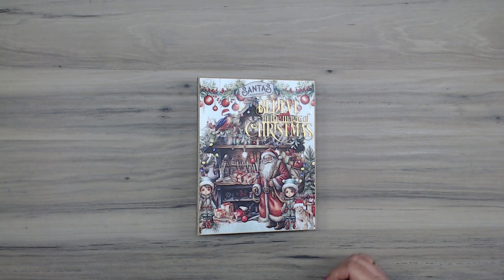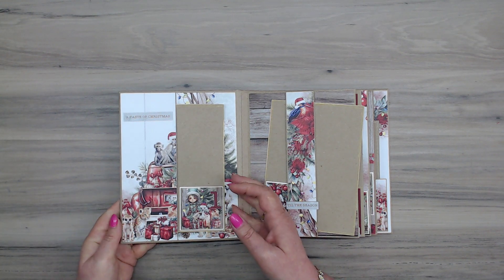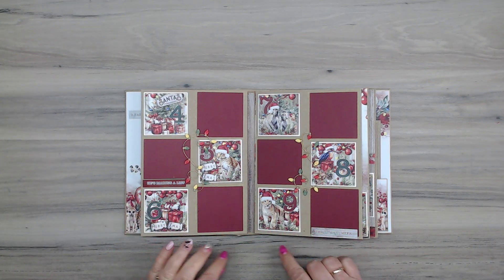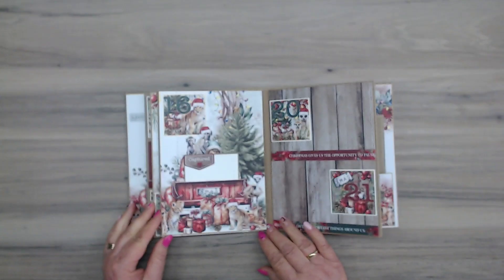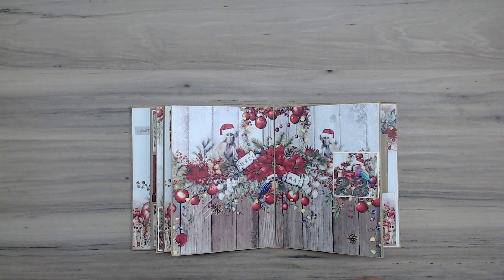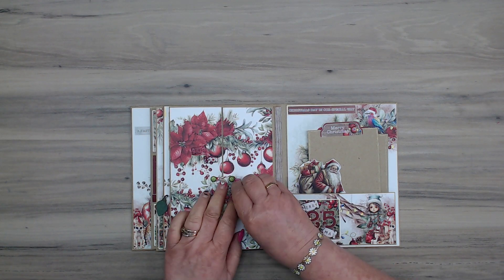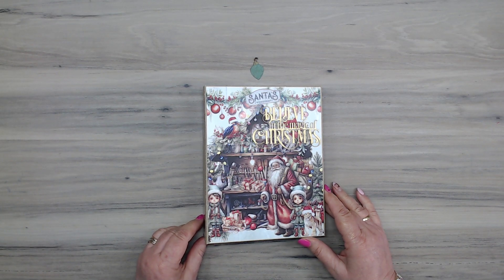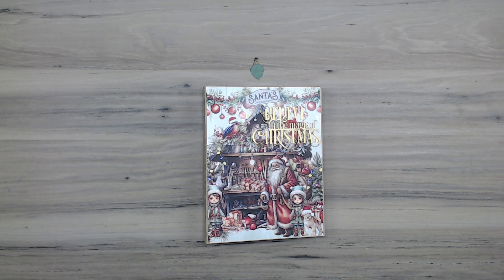6¼" x 8¼" Santa's Little Helper Studio 73 / Celebr8 collab mini album.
This handmade made album is designed to be used either as a stand-alone album to record Christmas memories OR in conjunction with an advent calender to record each day in December upto and including Christmas Day OR as a December Daily.
I used the super cute Santa's Little Helper from Studio 73 with add ons from Celebr8 making it absolutely perfect for our South African Christmas.
The pre-made album is available to purchase from Sandi at Backyard Scrappers.